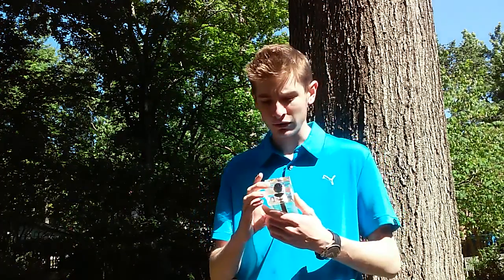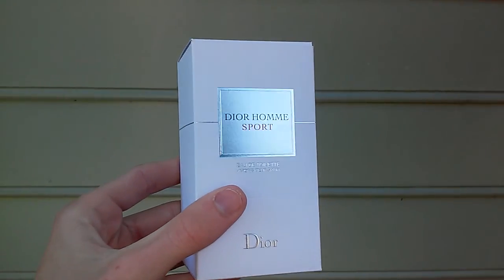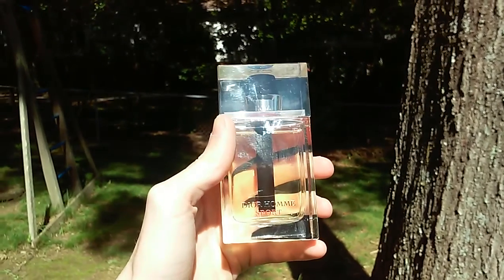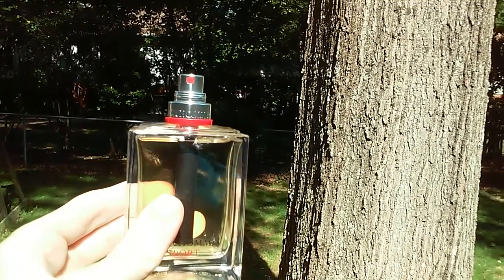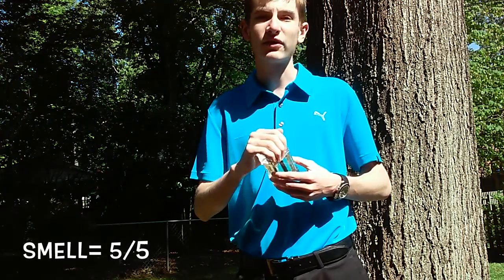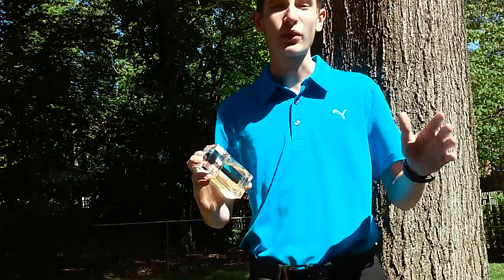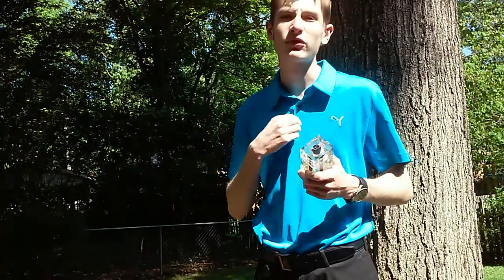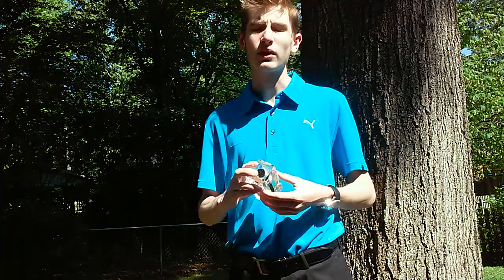Dior Homme Sport Review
Dior Homme Sport is in my opinion one of the best releases from the house of Dior as well as a gem in the Dior Homme line.
A sporty masculine fragrance that is both unique and alluring, Dior Homme Sport features main notes of Citron, Ginger, Iris, Cedar & green notes.
This cologne is citrusy and zingy up top with a powdery/woody green mid and base. Alluring, classy and casual all wrapped up into one, simply an amazing smell...

-TIMELINE-

Presentation: 1:42
Scent: 2:55
Performance: 6:32
Versatility: 7:32
Compliments: 9:26
Final Rating: 10:09